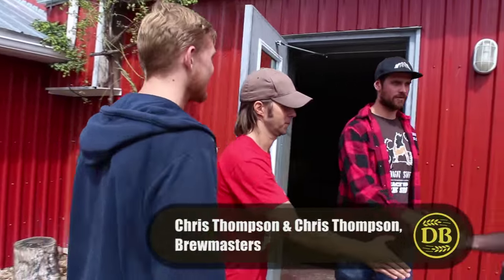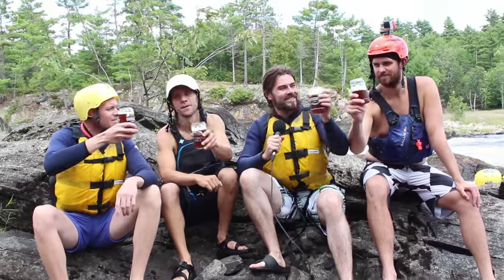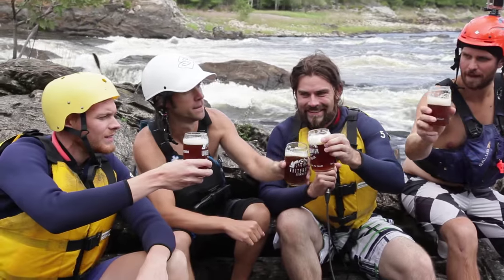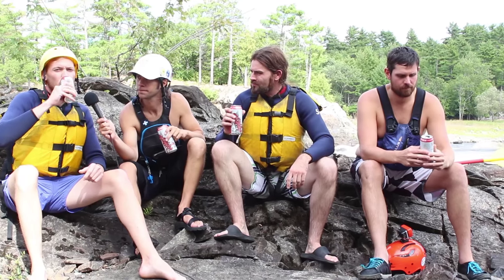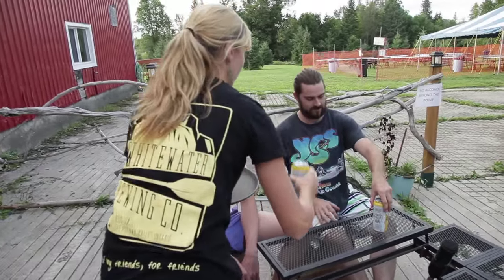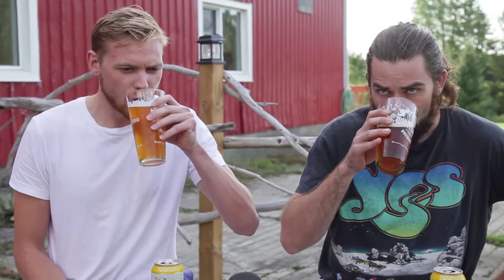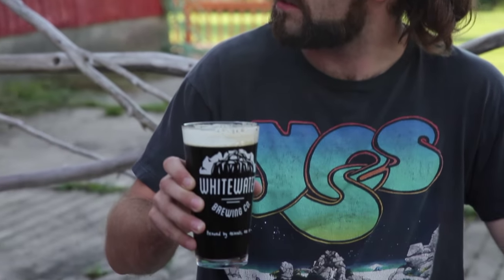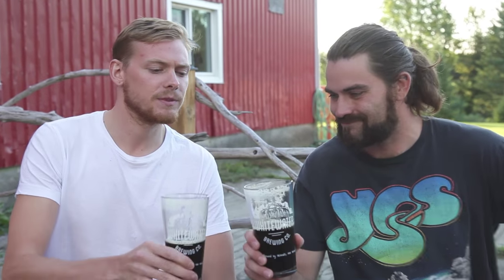Drinkin' Beer Whitewater Brewery Special Episode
What a way to close the summer! Drinkin' Beer got an invitation from The Whitewater Brewing Company in the Ottawa Valley. Checked out some great beers and got a little wet in the process.

Check out Whitewater Brewing Company yourself!

They're working to have their beers more available through the LCBO and you can always visit their brewpub for some amazing food and warm atmosphere.